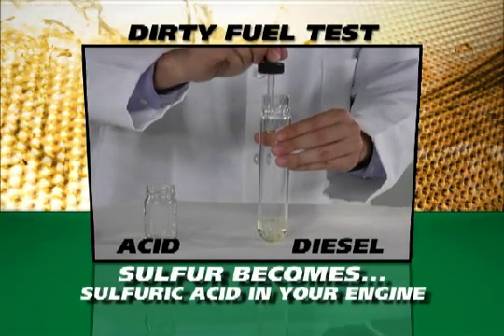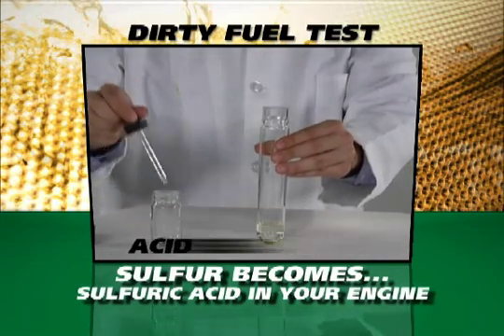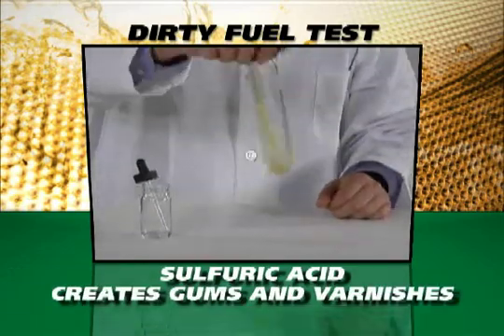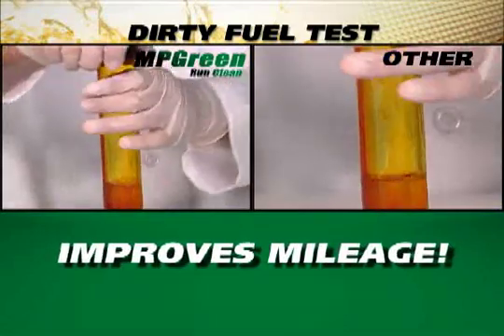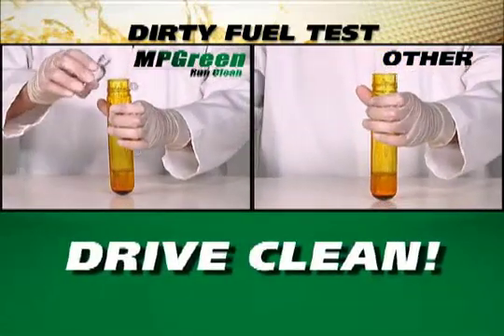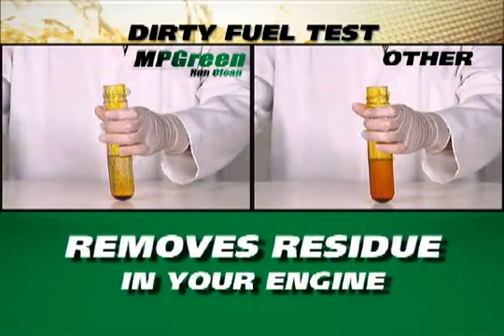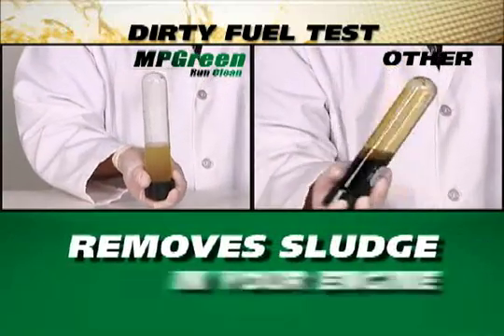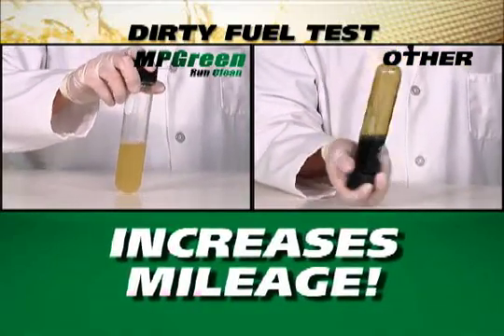MPGreen Dirty Fuel Demo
As fuel burns it heats up turning very small amounts of sulfur into sulfuric acid that corrodes engine parts and leaves behind residues that clog filters, injectors and fuel lines. MPGreen is a powerful fuel additive that neutralizes corrosive acids and restores your fuel to optimal condition. While other additives break residue free allowing it to re-deposit elsewhere MPGreen fully dissolves deposits re-integrating them into the fuel allowing them to burn off in combustion adding their calorific power to the fuel mix.